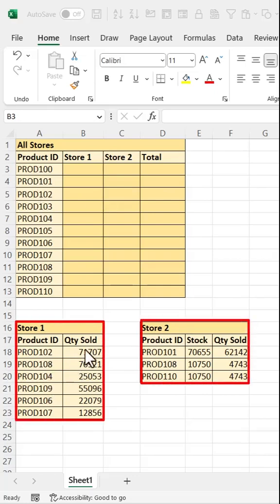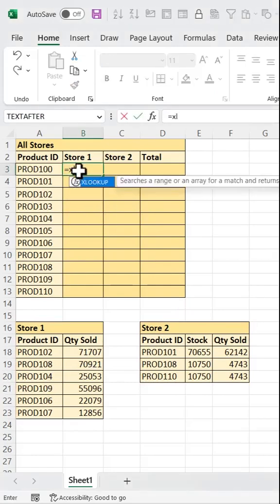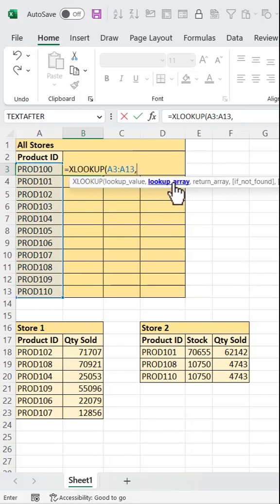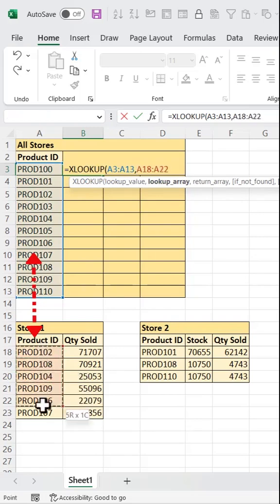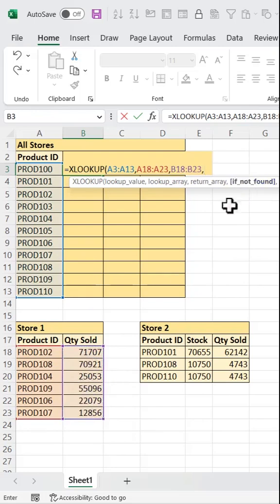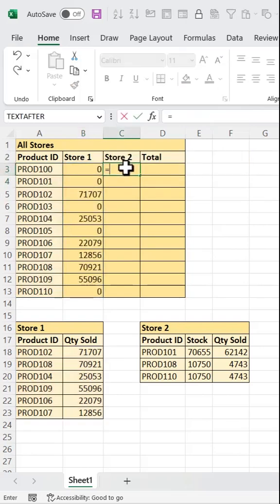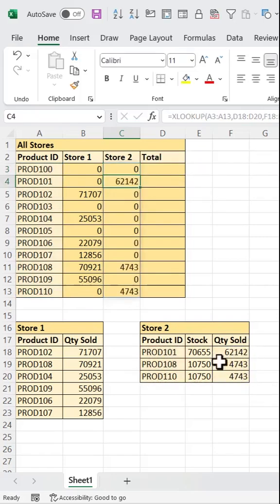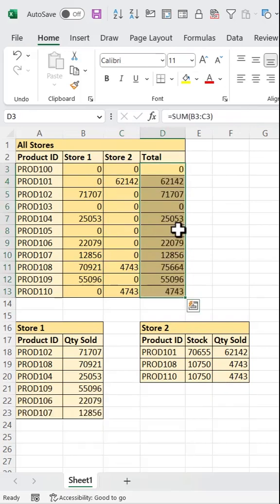XLOOKUP Made Easy! 🔍💡 | Excel Trick You Need to Know